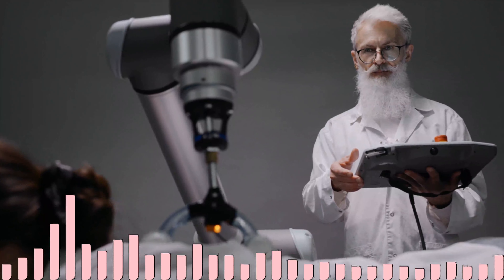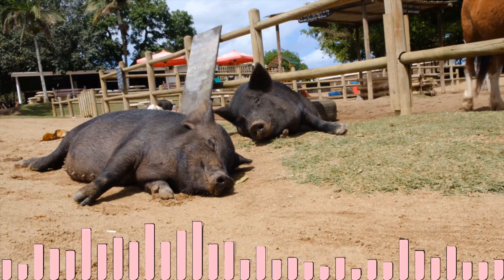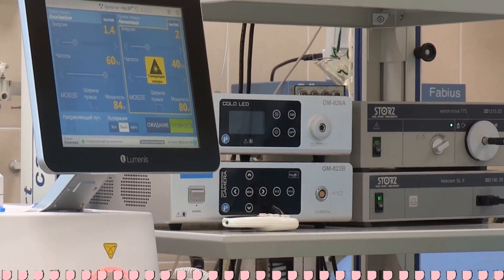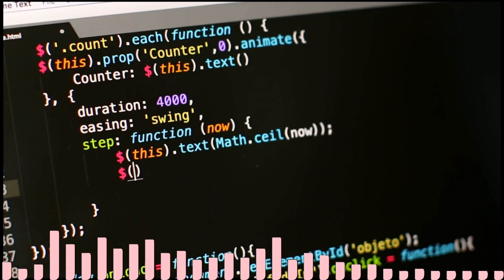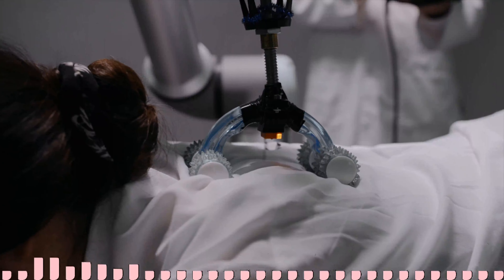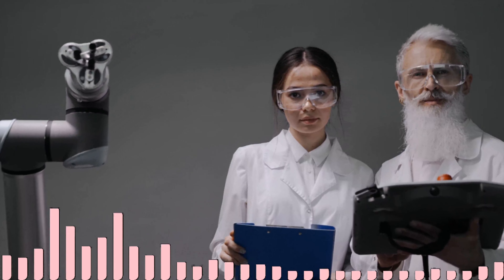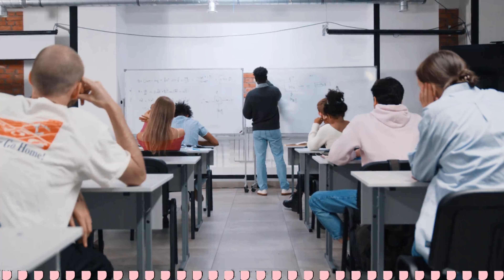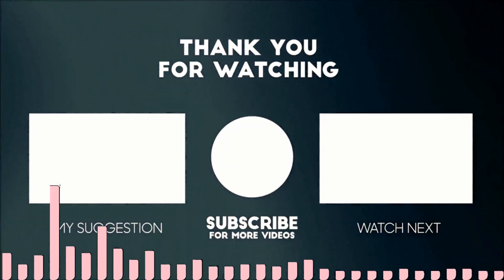Robot First Performed Surgery on its Own Without Human Help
It has always been in the realm of science fiction for robots to perform surgery independently. However, recently Johns Hopkins University scientists have turned that science fiction into reality by advancing the Smart Tissue Autonomous Robot (STAR), a robotic surgeon capable of operating on patients totally autonomously. How was the robot able to complete such a surgery? What does it mean for the future of human surgeons? Find out about it in today's Tech News.

0:00 Intro
0:37 History
0:55 The Surgery
2:20 The Future
2:55 Personal Thoughts
3:30 Outro